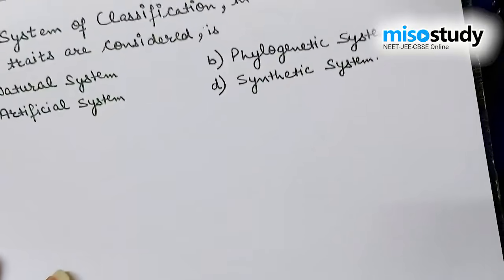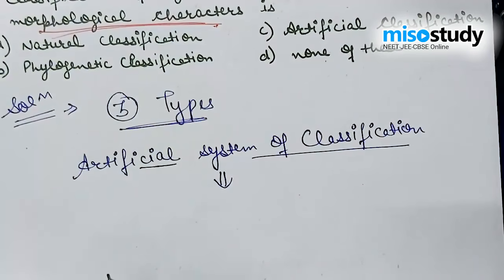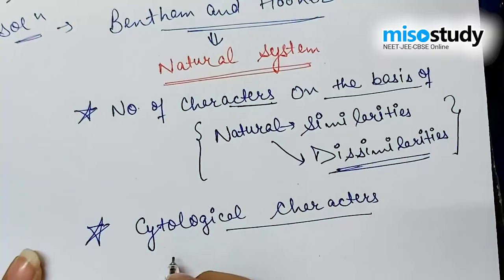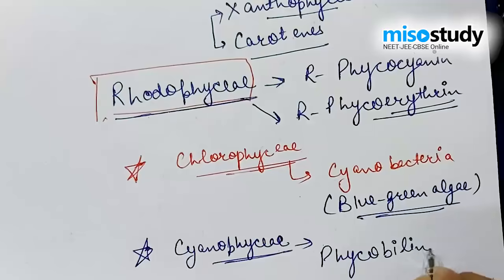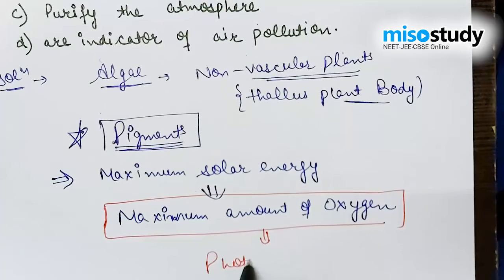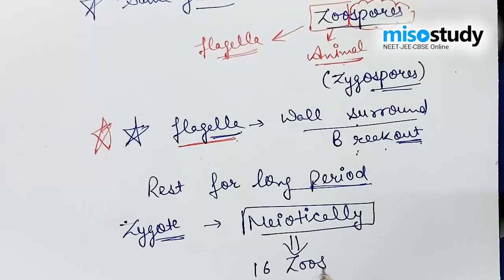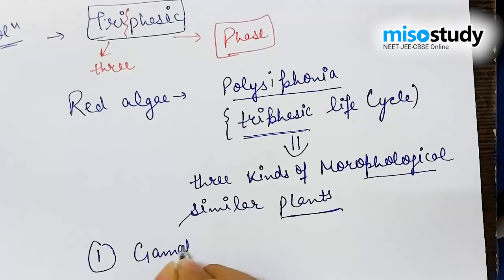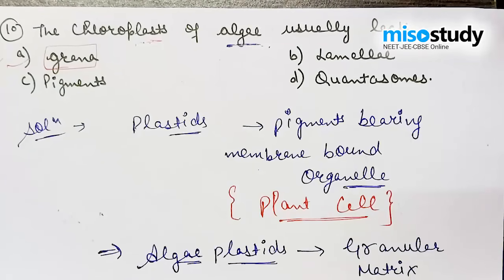NEET Biology | 03. Plant Kingdom | Important Questions | In English | Misostudy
Watch this online video lecture from chapter 03 Plant Kingdom of Biology for NEET preparation, prepared by the best-experienced faculty of Misostudy

There is no better source to practice for NEET 2020 Biology exam by solving these important questions from chapter 03 Plant Kingdom, Class 11th. These important questions are based on previous session exams and prepared by subject experts.

We selected the most important question patterns which are continuously being asked in NEET previous exam question papers. These questions will definitely help students to understand the exam pattern and boost score in NEET 2020 exam.

1. HD Video Lectures designed by the expert faculty team
2. Theory & Problem Solving Lectures of full syllabus
3. Chapter-wise Exam Pattern Question Exercise
4. Chapter-wise PDF e-Books
5. 24X7 Doubt Clearing
6. Hard Disk Courses (No Internet required)
7. 24X7 Online Streaming Course
8. Lecture Download support for Android and iOS
9. Access anytime, anywhere using any device